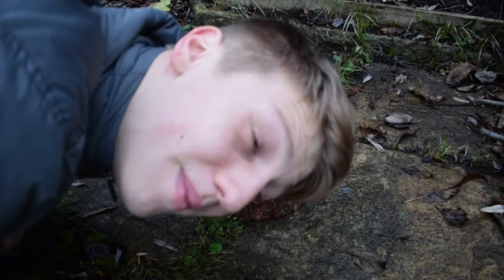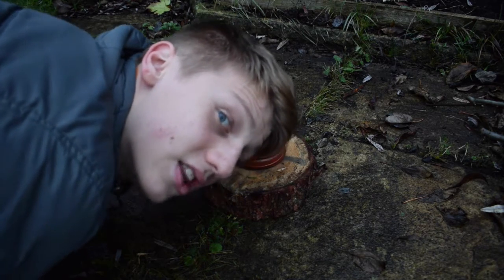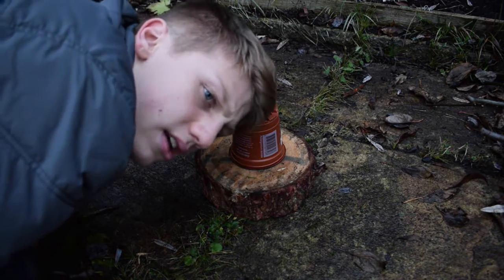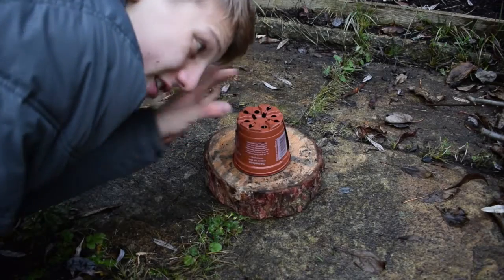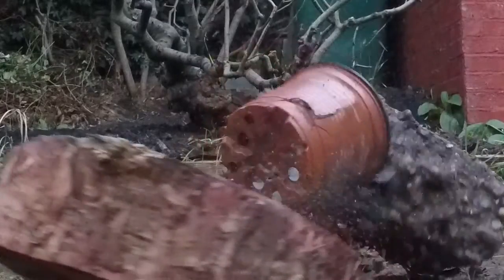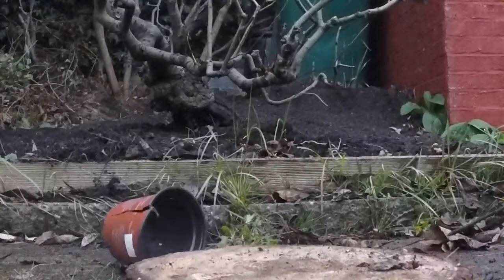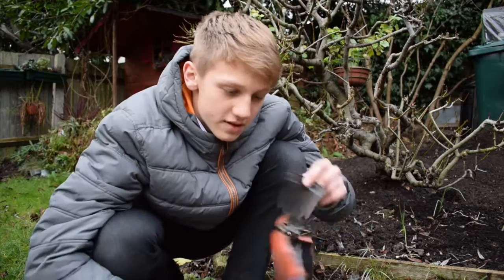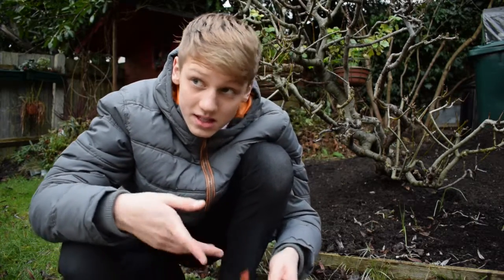Smash IT! Ep 8: The Perish of the Plant Pot!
In today's video, I will be smashing a plant pot!

Intro by: FabbejuniorFX & DreamMotion